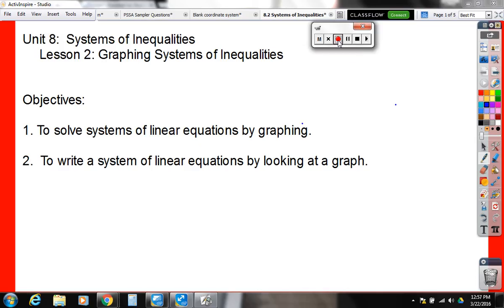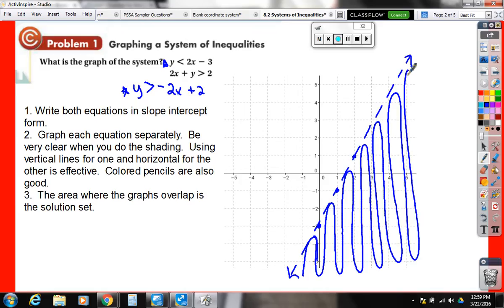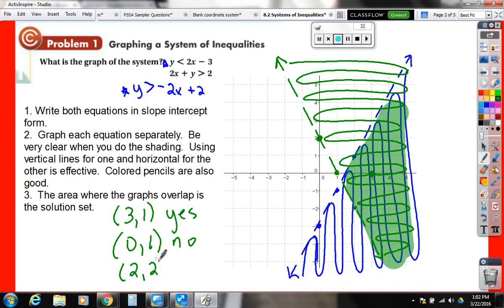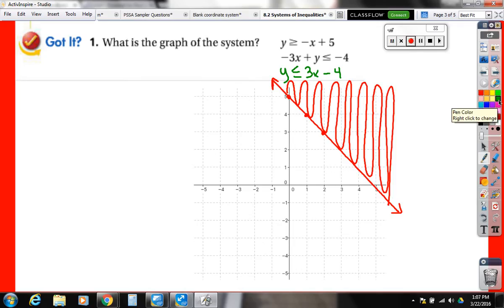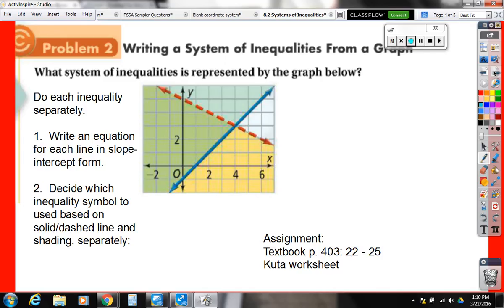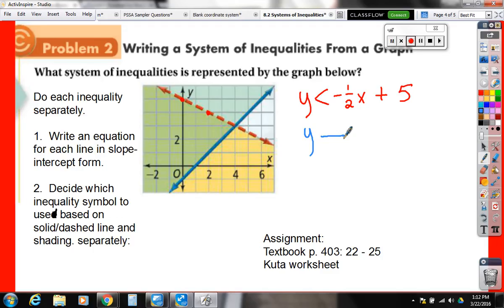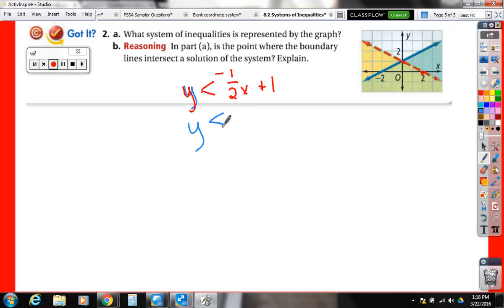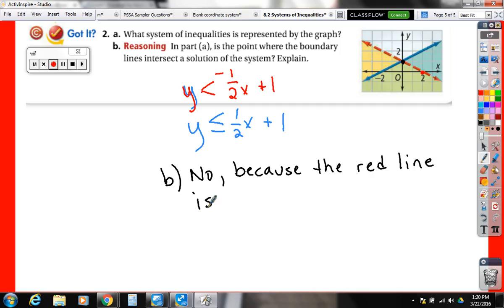8 2 Graphing Systems of Inequalities